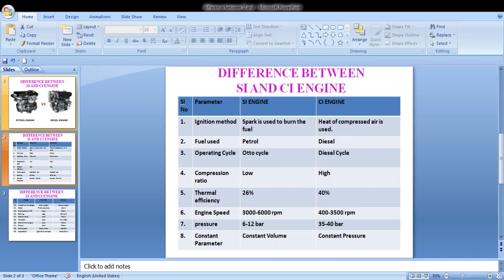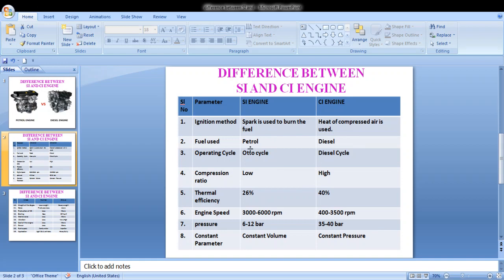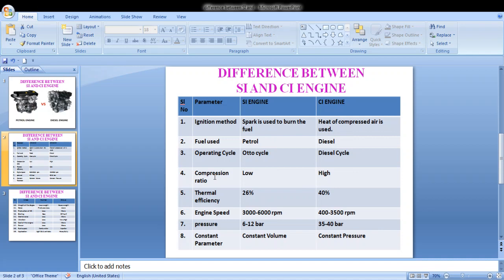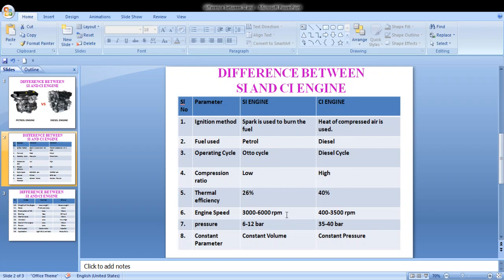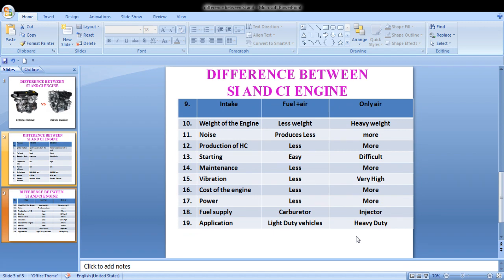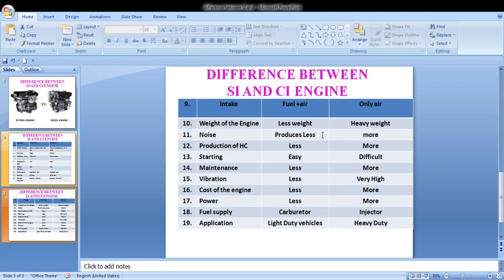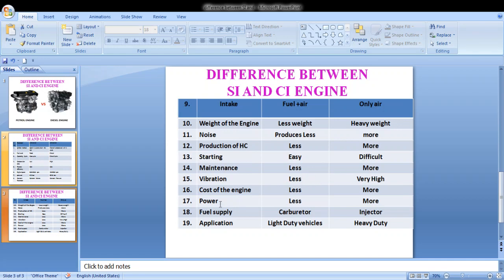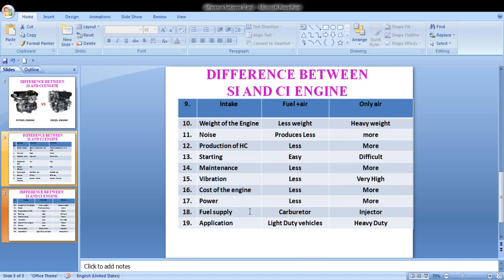DIFFERENCE BETWEEN PETROL AND DIESEL ENGINE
DIFFERENCE BETWEEN CI AND SI ENGINE BASED ON VARIOUS PARAMETERS.